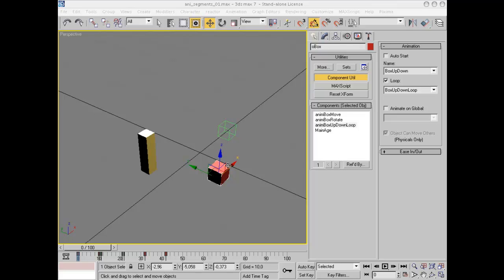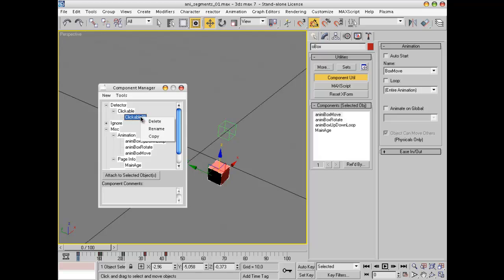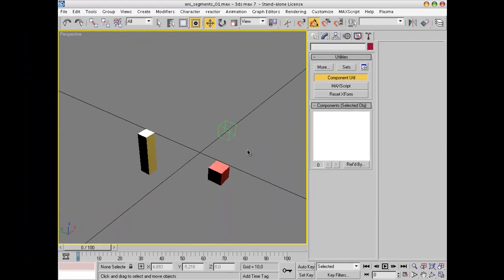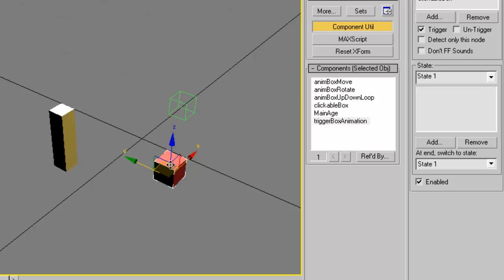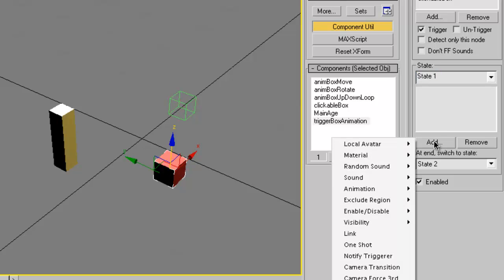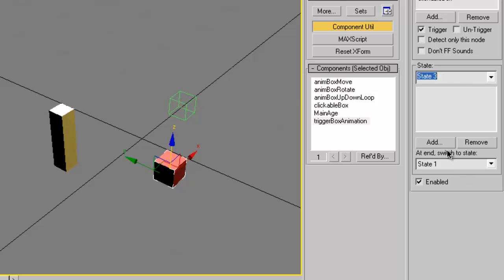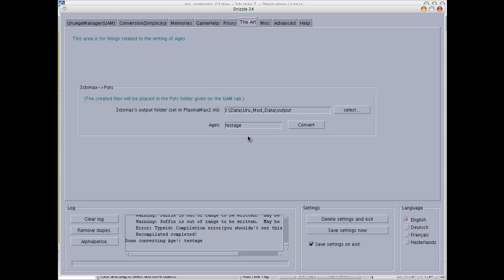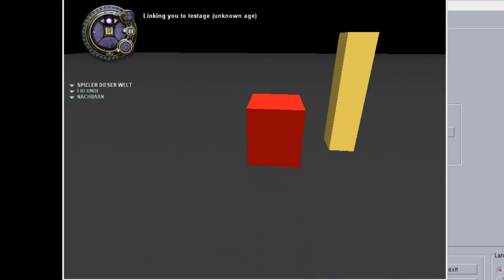Uru Modding - One Object with 3 Individual Animations - Part 2/2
This is a tutorial about Cyan World's Plasma Plugin for 3D Studio Max 7.

You'll learn how to set up an object with different animations that can be triggered individually.
An application in your age might be a machine which behaves differently before and after you pull a lever. Or a bird that is flying around your age and sometimes lands on a tree.

We'll use 3d Max's "Notes Track" to add named keyframes which tell the Plasma Plugin which part of the animation to play. We'll also cover looping animations.